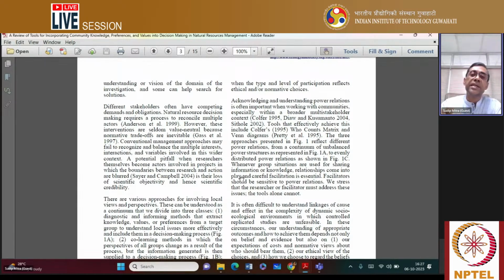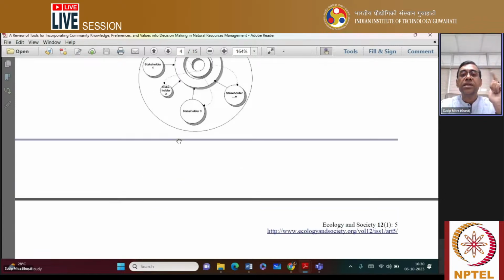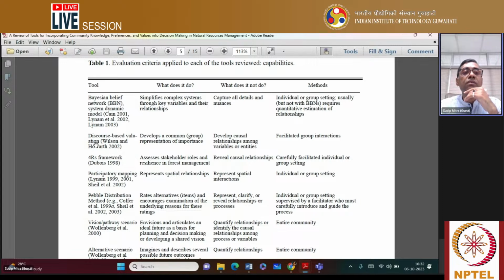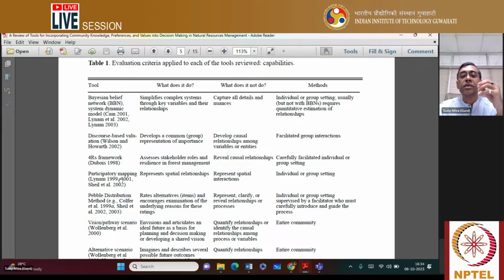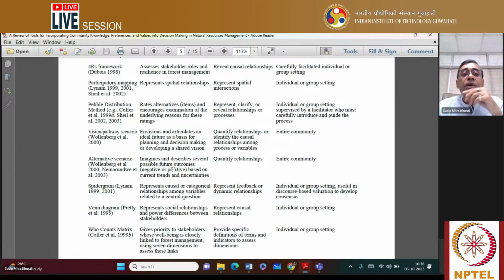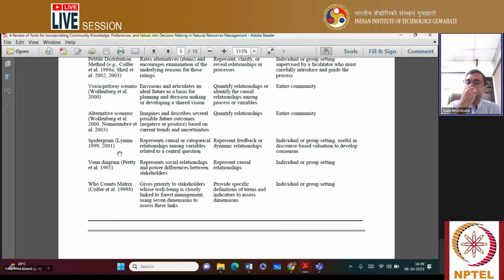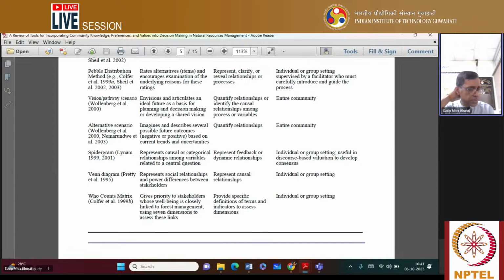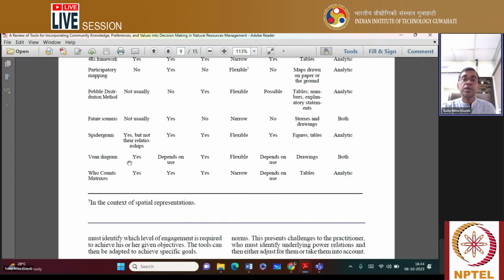Natural Resources Management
Dept of School of Agro and Rural Technology
IITG